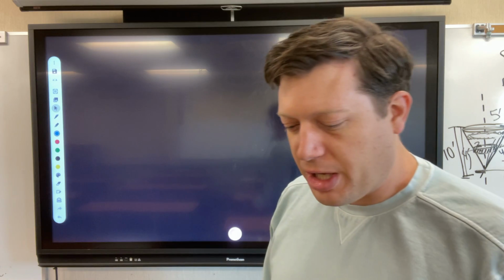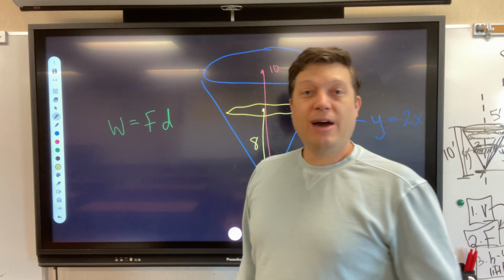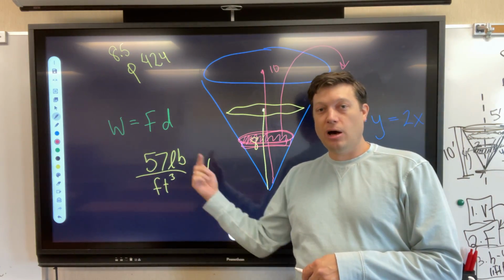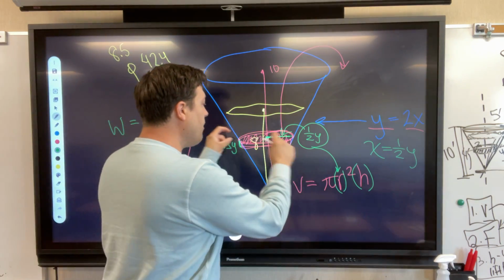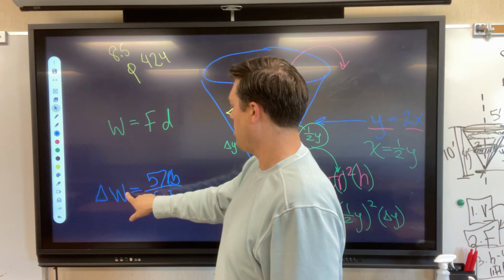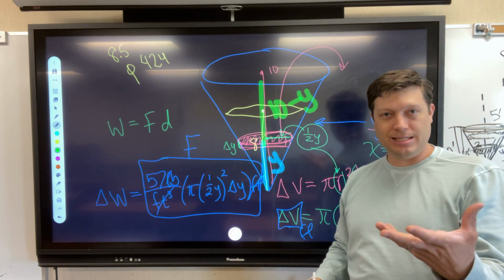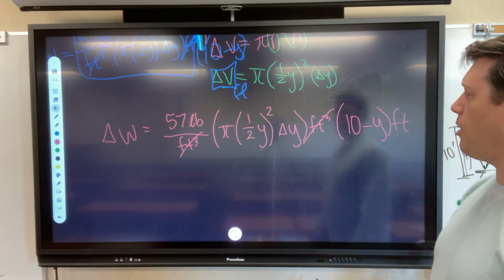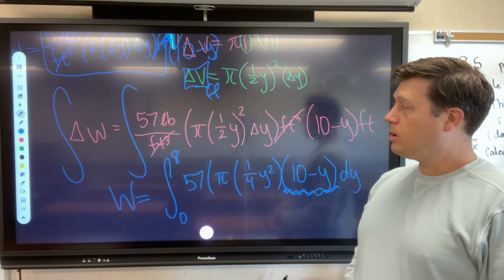Calculating Work to Empty a Conical Tank - AP Calculus - Integration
How much work is required to empty a 10 foot tall conical tank?

Use revolutions around the y-axis and displacement of the liquid to calculate work.

Work is Force by Distance.